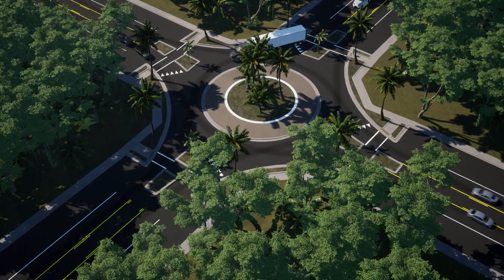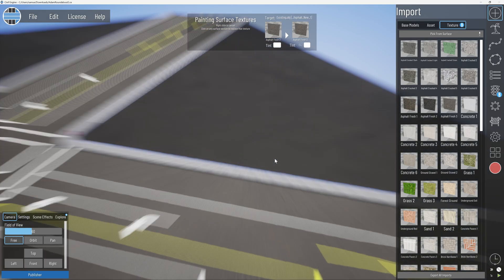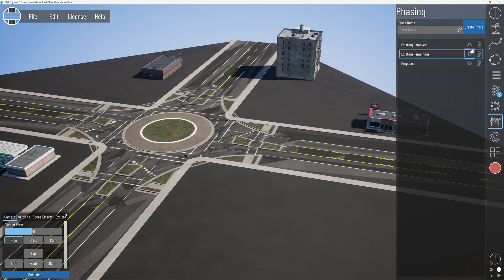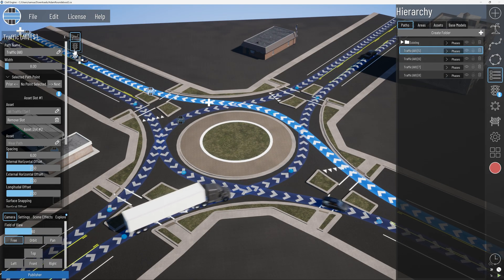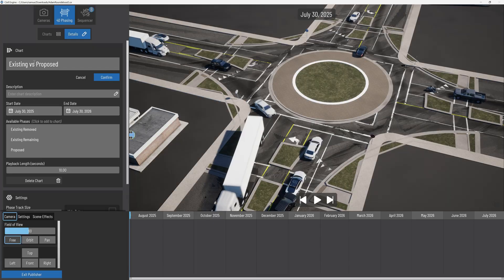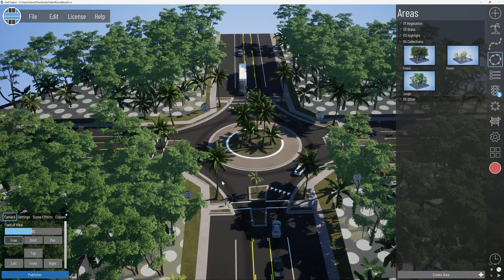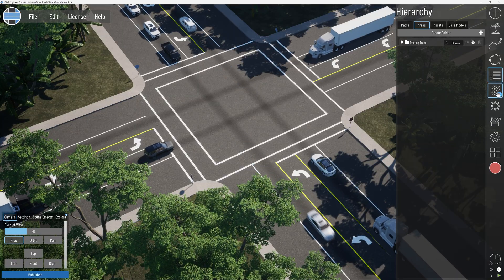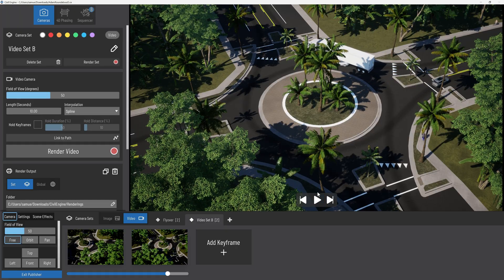Civil Visualizing with Sam | Episode 11 - Adam Roundabout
Welcome to Episode 11 of Civil Visualizing with Sam! In this video, we're diving deep into an essential topic for transportation planners and engineers: roundabout design and visualization.

Join me as I take an "existing" four-way stop intersection and transform it into a "proposed" roundabout using Civil Engine. You'll see the power of Civil Engine firsthand as we:

Import Existing & Proposed Models: Learn how to seamlessly bring in both the current and future designs of the intersection.

Apply Realistic Textures: Discover how to enhance your models with high-fidelity textures, making them look lifelike.

Integrate Dynamic Traffic: Visualize how traffic flows through both the four-way stop and the new roundabout, showcasing the operational benefits.

Add Environmental Elements: Populate the scene with trees and other environmental assets to create a complete, immersive visualization.

Demonstrate Phasing: Understand how Civil Engine allows for clear, phased presentations, perfect for showing construction stages or design alternatives.

This episode is a must-watch for anyone involved in civil infrastructure projects, whether you're an engineer, planner, or visualization professional. See how effective 3D visualization can communicate complex design changes and their impact.